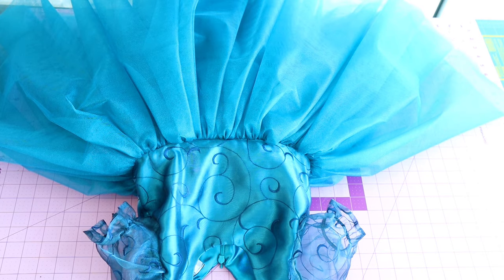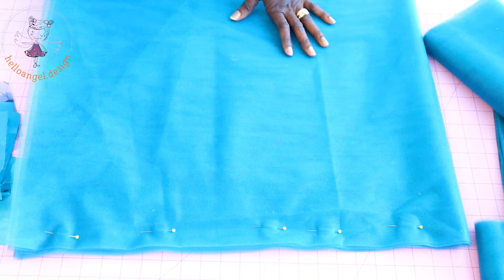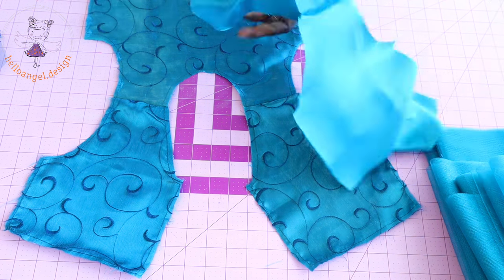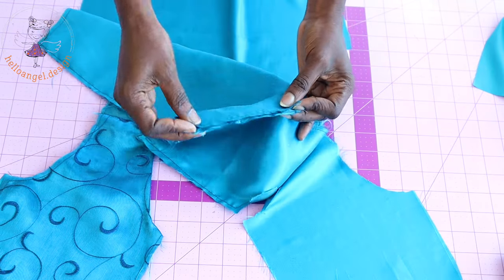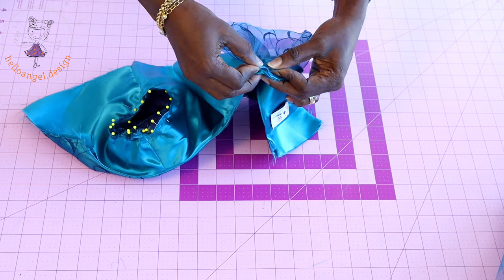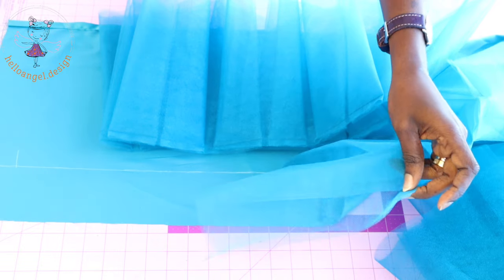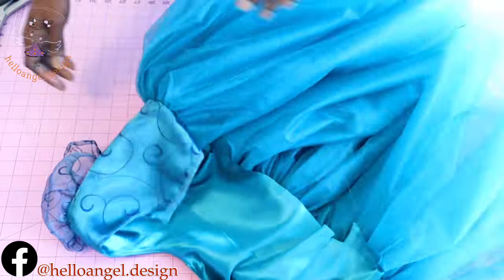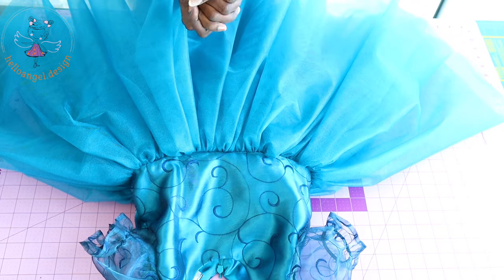DIY PROJECT MAKING A FANCY DRESS FOR LITTLE GIRLS PARY STYLE / A FULL BALL GOWN FROM START TO FINISH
In this sewing tutorial, learn how to sew this easy project. on how to make a dress with tulle fabric. this dress has a puff sleeve and a zipper at the center back. you can make this for this holiday season, Christmas, or a New Year dress for your beautiful daughter.